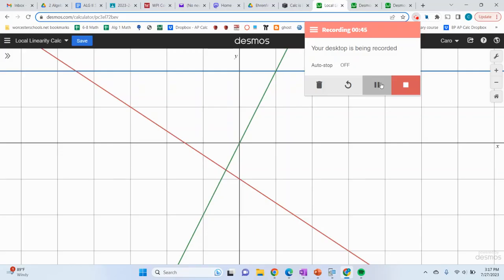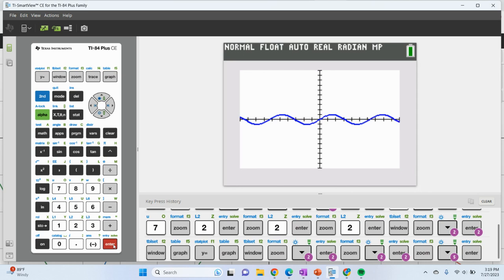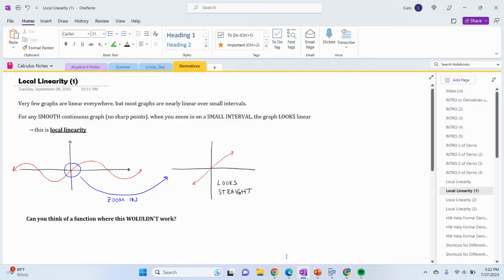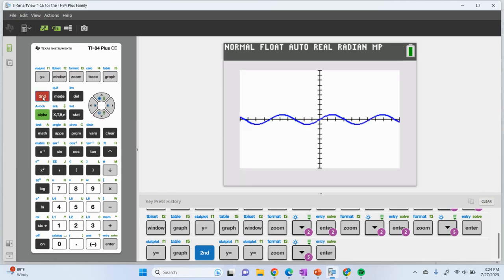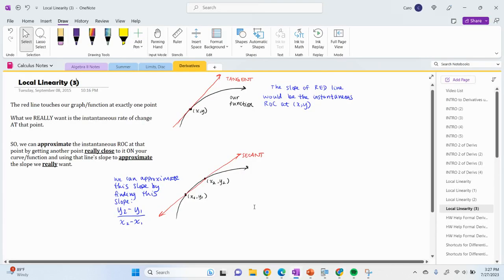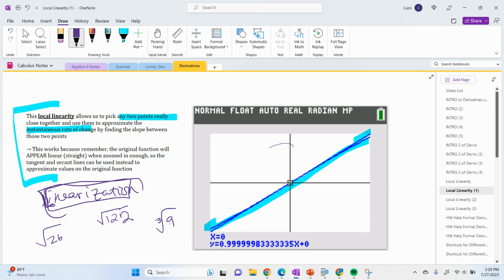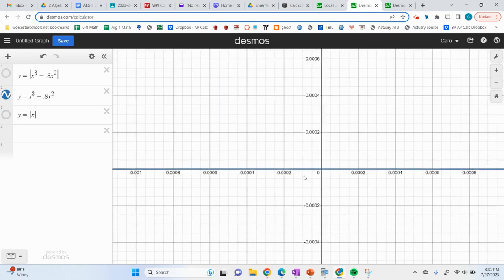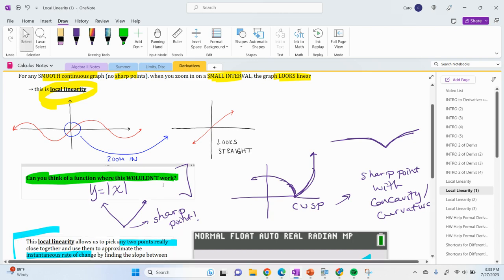AP CALC: Local Linearity